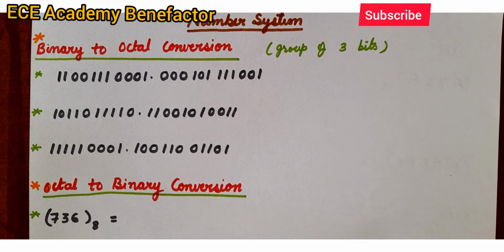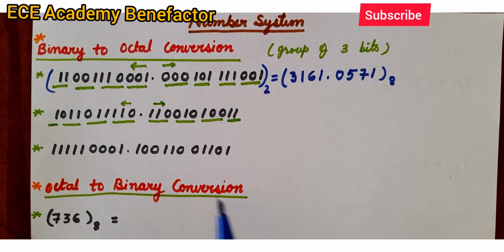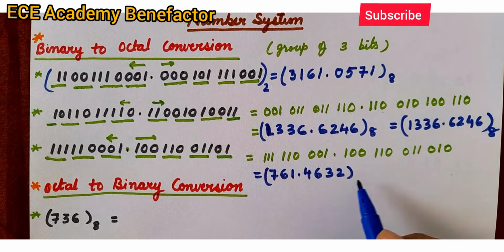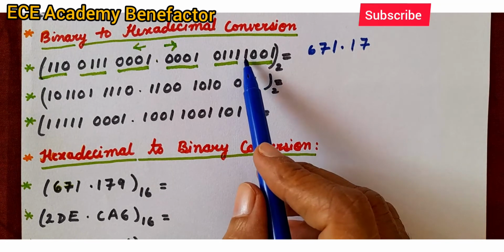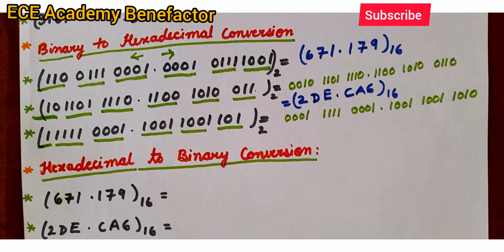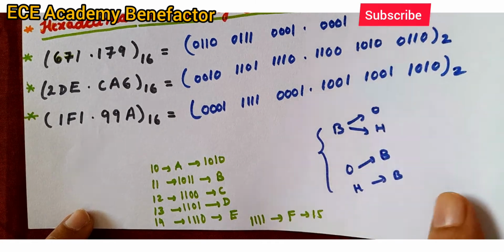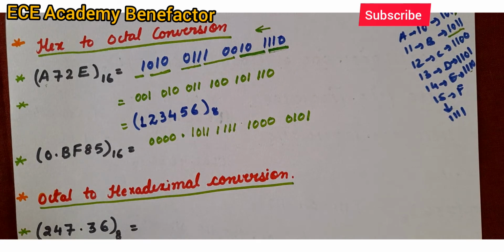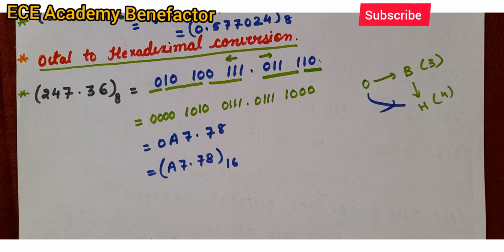Digital Electronics: Number System*2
In this video,  number system conversion is explained.
1.Binary to Octal conversion
2.Octal to Binary conversion
3.Binary to Hexadecimal conversion
4.Hexadecimal to Binary conversion

Dr.K.Durga Rao